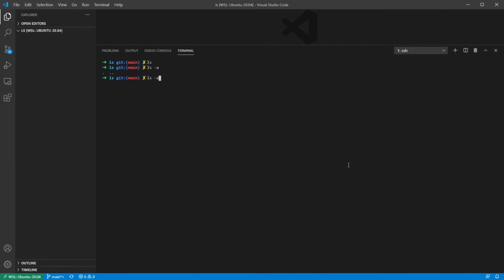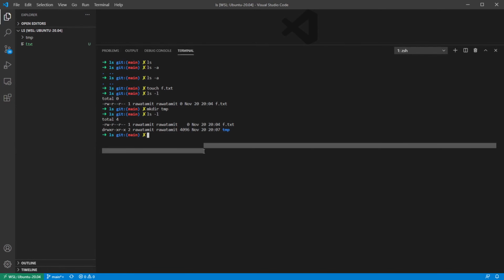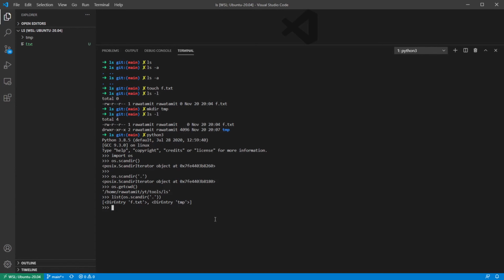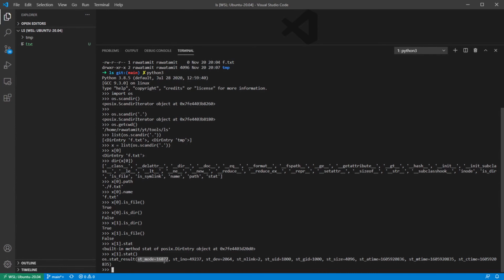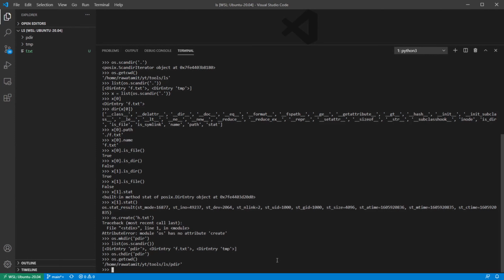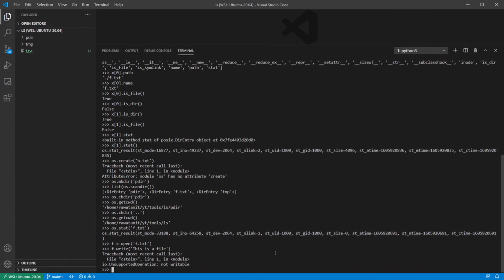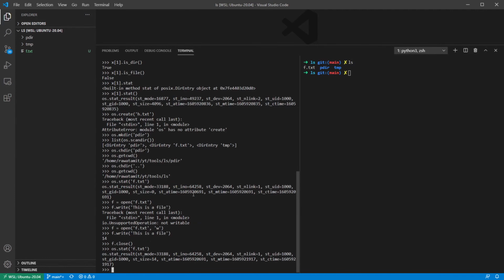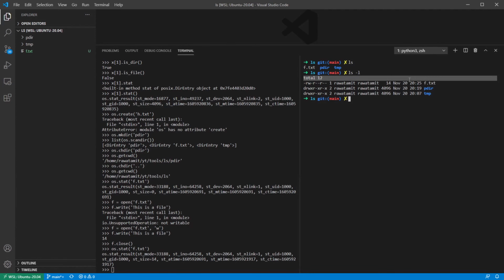Writing Linux utilities to learn Python3 - ls [Part 1]